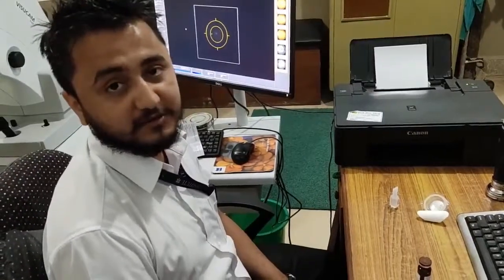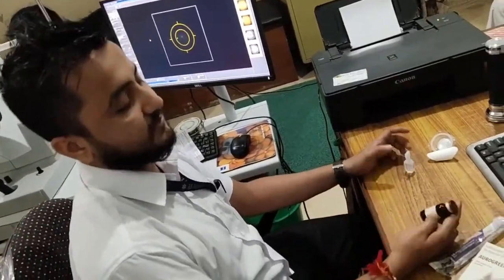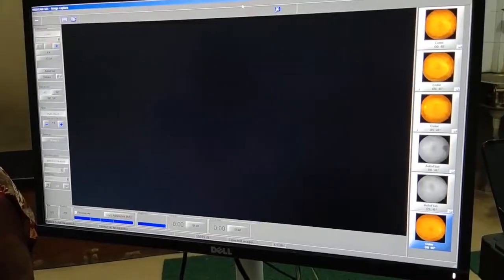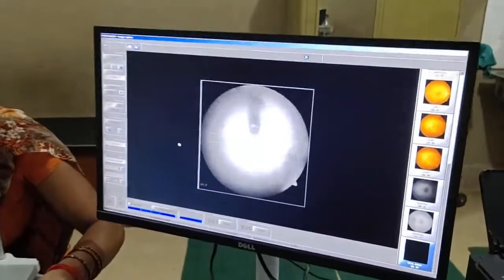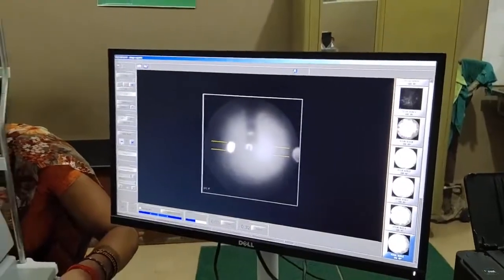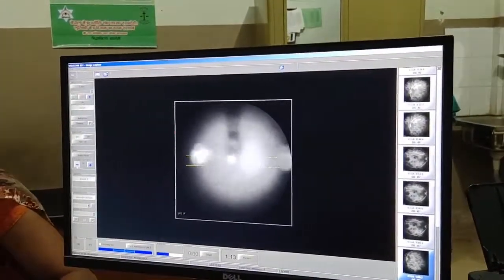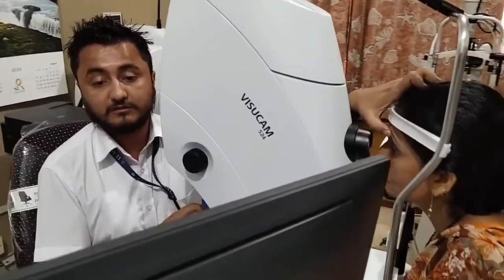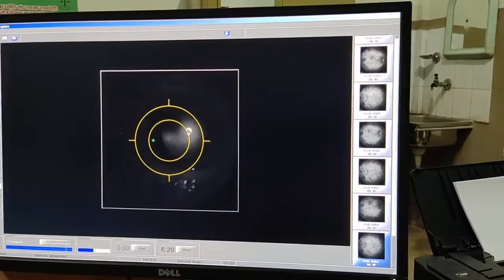Indocyanine Green Angiography ICG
Indocyanine green (ICG) is a water-soluble, tricarbocyanine dye with a molecular weight of 775 daltons that is almost completely protein-bound (98%) after intravenous injection. Because it is protein-bound, diffusion through the small fenestrations of the choriocapillaris is limited. The retention of ICG in the choroidal circulation, coupled with low permeability, makes ICG angiography ideal for imaging choroidal circulation. ICG is metabolized in the liver and excreted into the bile.

Indications for ICG angiography include the following:

CNV

pigment epithelial detachment

polypoidal choroidal vasculopathy

RAP

central serous chorioretinopathy

intraocular tumors

choroidal inflammatory conditions

concept:Ananta (poudel sharma),mahesh aryal
presenter:Mahesh aryal
camera man :Ananta  poudel (sharma)